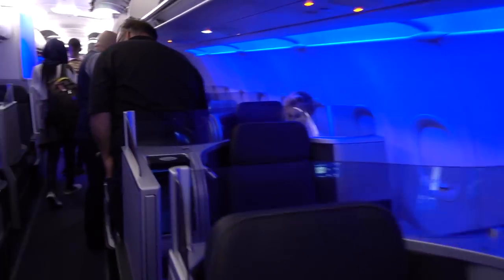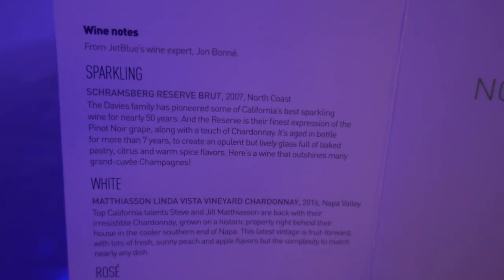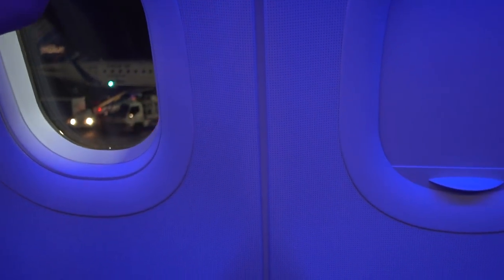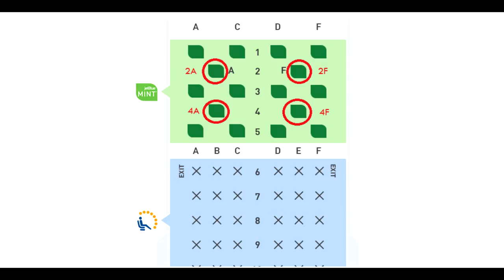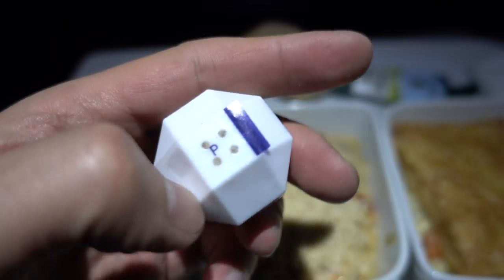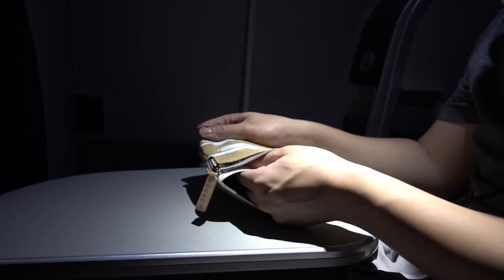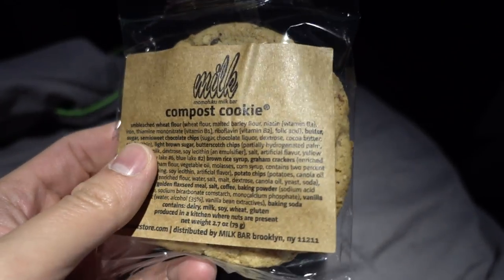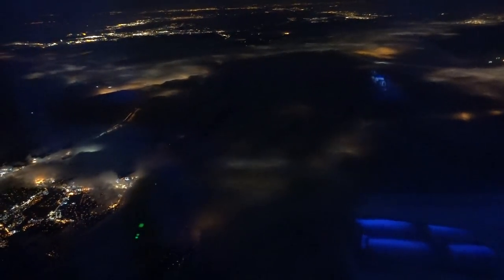$1,200 JetBlue Mint Suites: Better Than First Class Options (Best Domestic Flight?)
JetBlue Mint Suite review. Is JetBlue business class the best domestic flight experience?

3. Tonez & Re- C- Kyoto